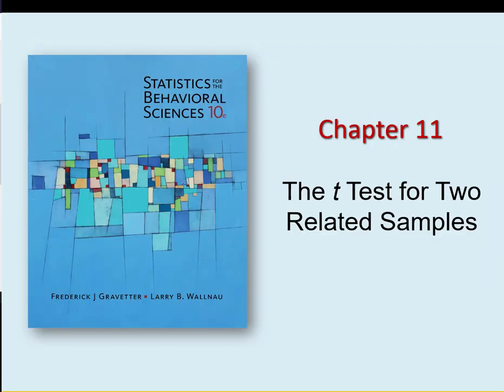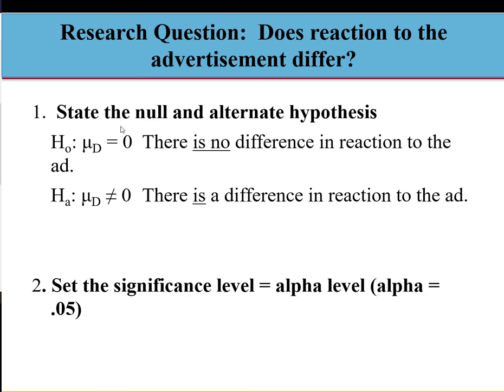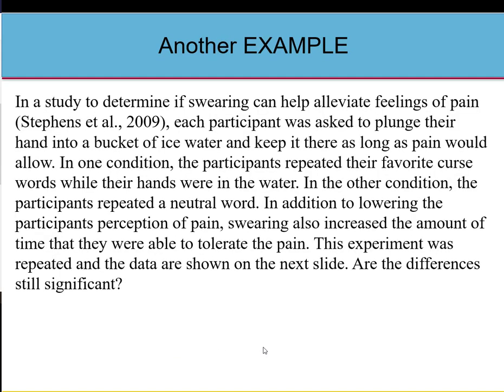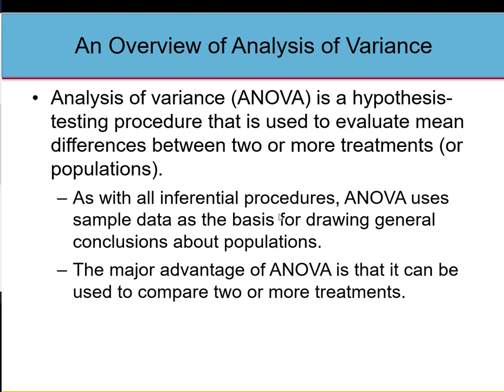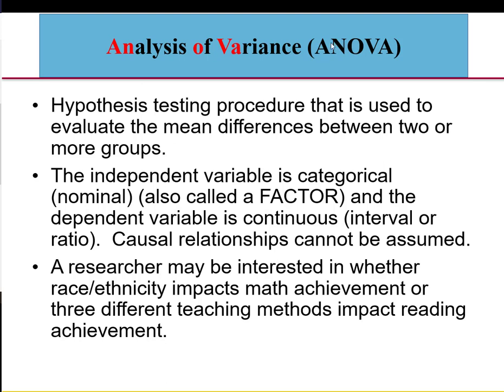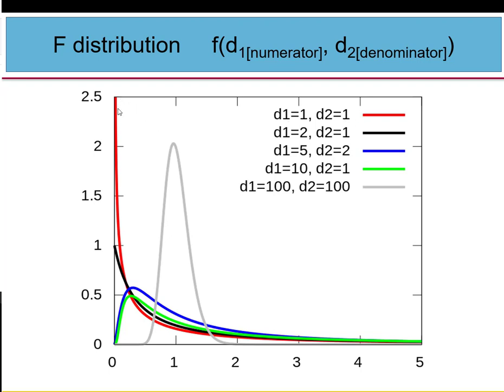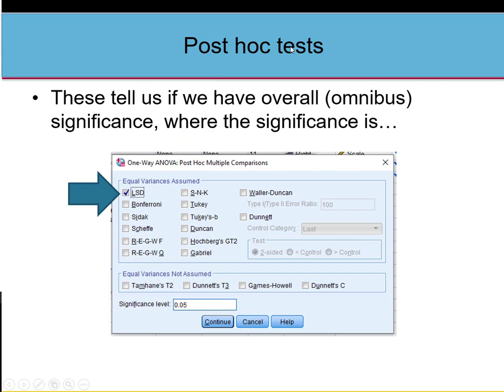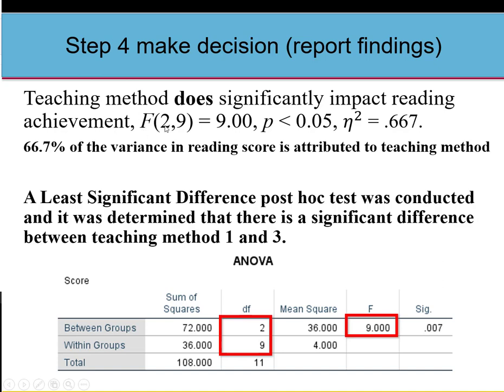Chapter 11 and 12 Paired samples t test and One way ANOVA